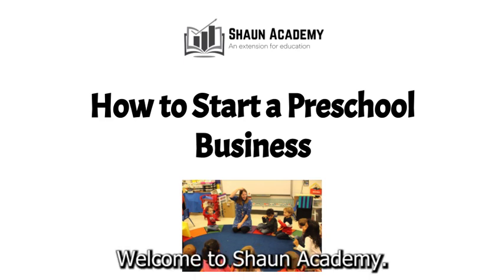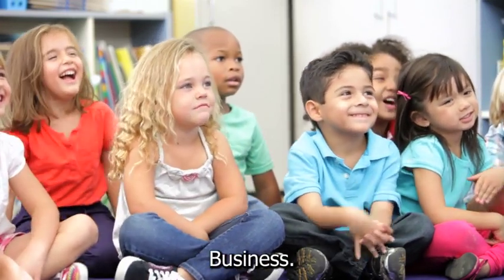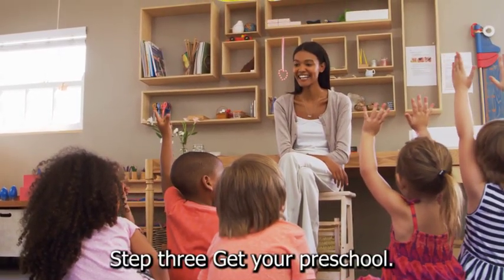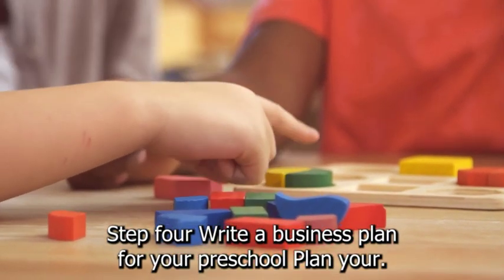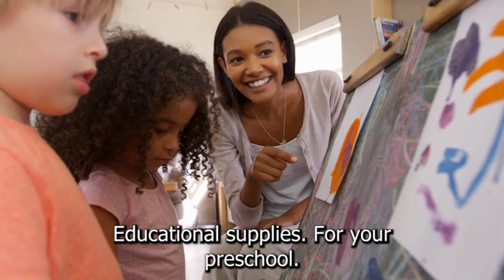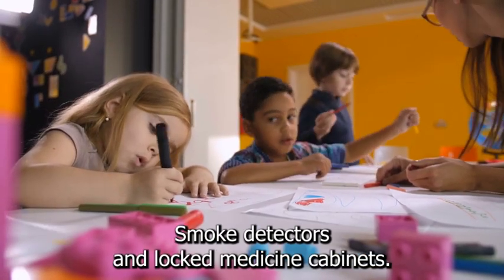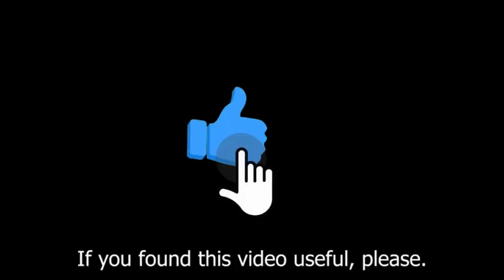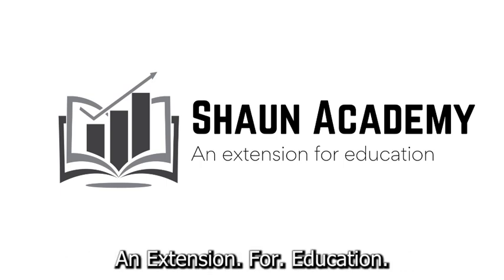How to Start a Preschool Business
In this video, you will learn how to start a preschool business. Let's take a closer look at what goes into starting a preschool business and how we can make yours profitable before we get started.

If you have a nurturing personality, lots of energy, and a desire to stimulate young minds, a preschool business may be a good fit for you. In this business, you will provide supervision, fun activities, and educational opportunities for small children. Starting a preschool business usually entails working with children aged 3 to 5. A preschool business can be run from home, from a variety of locations, or from a commercial space.